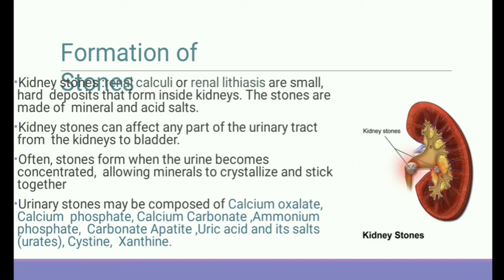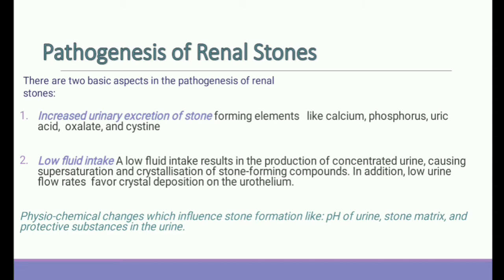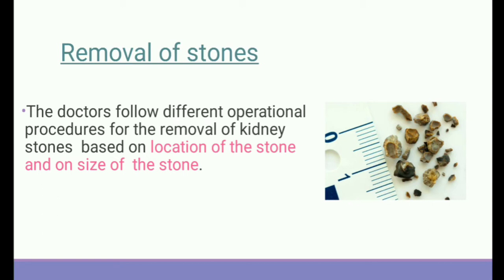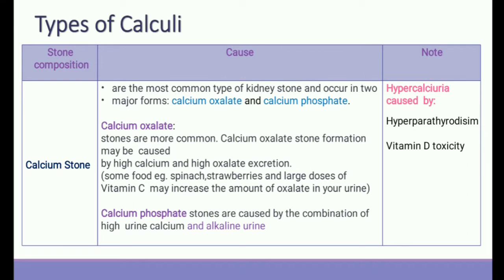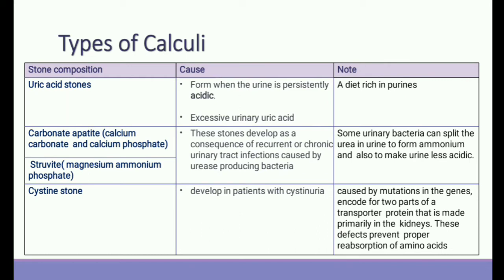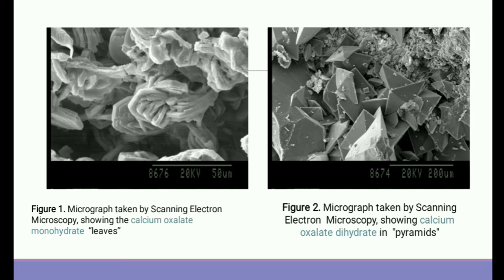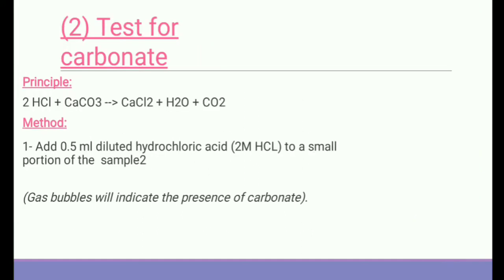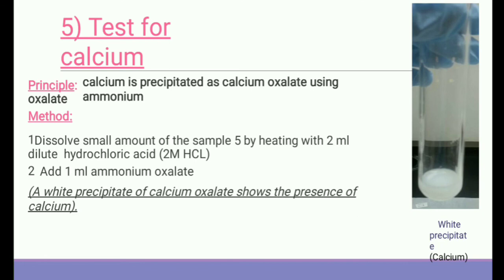Renal calculi| Clinical biochemistry|B.Sc MLS 5